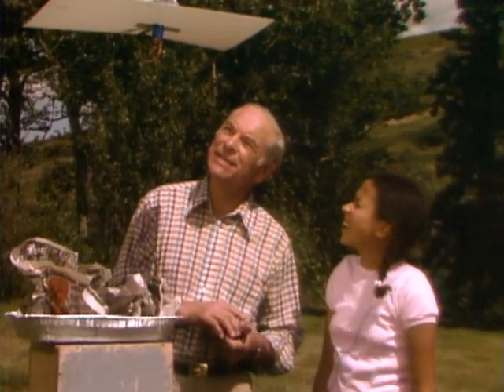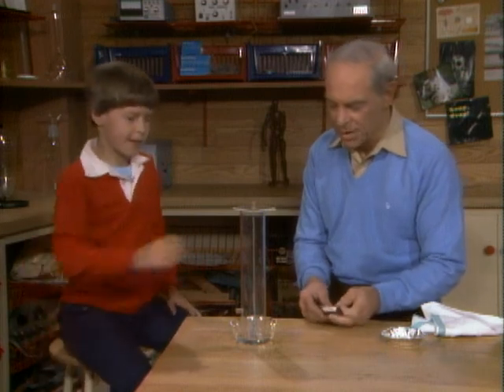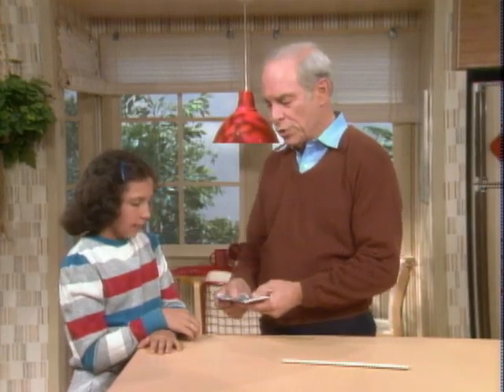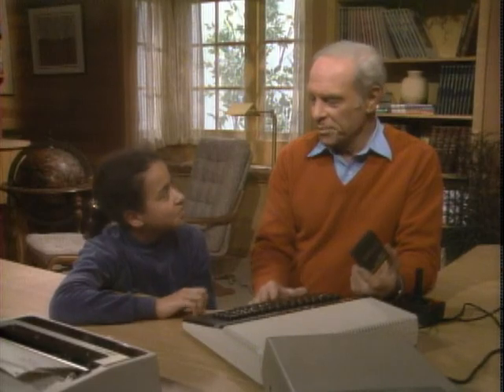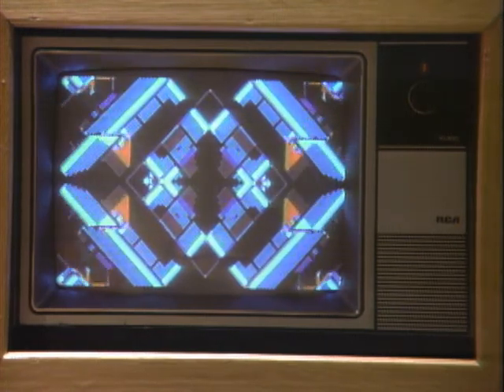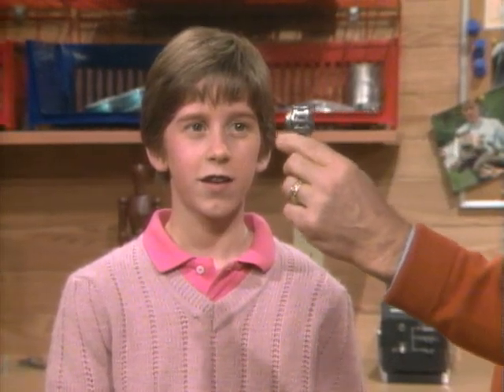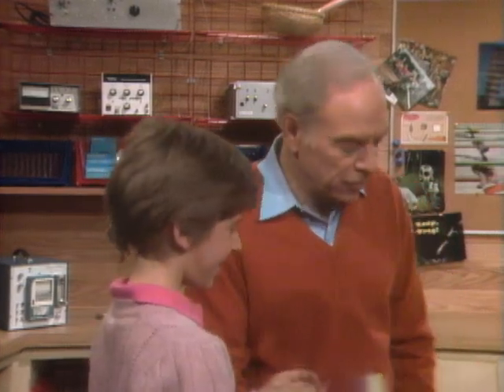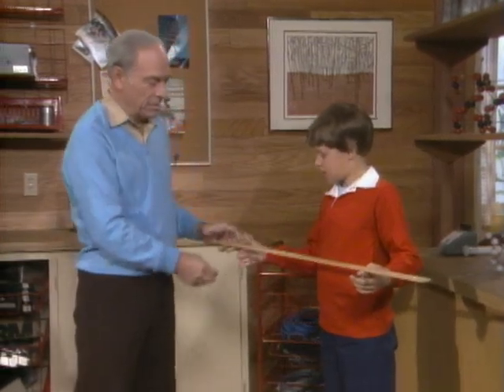Ceiling Sprinkler, Candle Burning?, Bacteriophage, Atari Computer, How you See, Balance and more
Episode 17 - Mr. Wizard explains Ceiling Sprinkler, What Makes a Candle Burn, Bacteriophage, Stripper Deck, Atari Computer, Elk Project, How you See, and Ruler Balance.